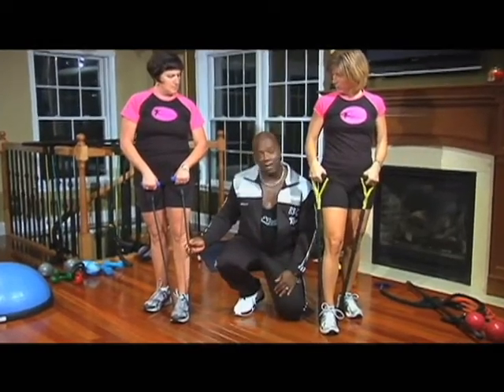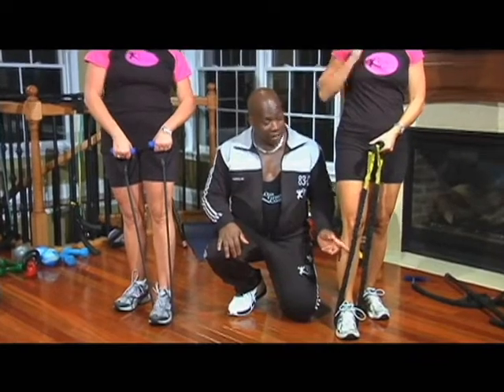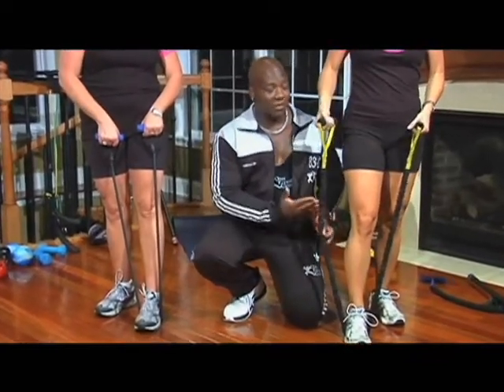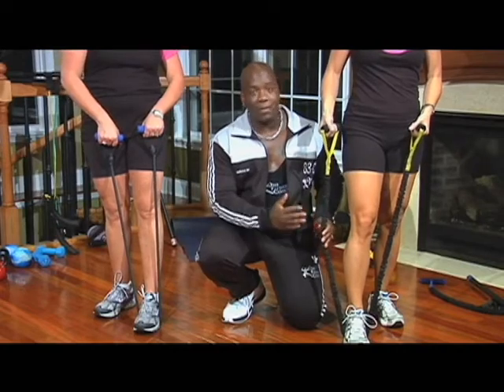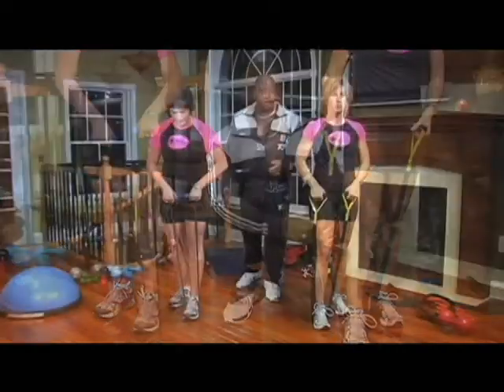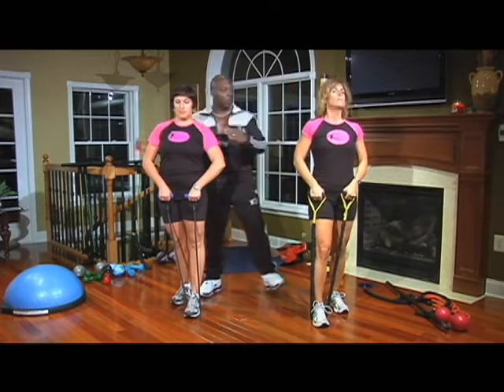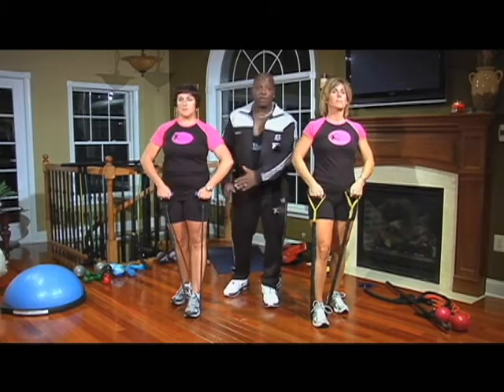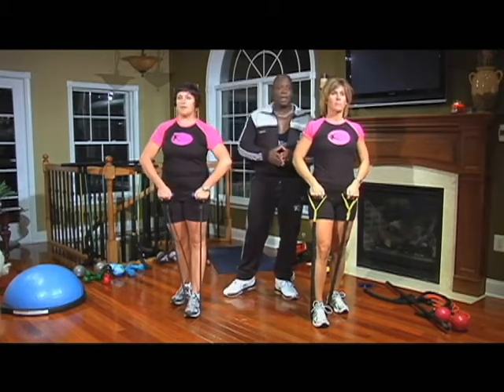EXERCISE BANDS (coach King demo I) Fitness Coach TV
Coach King's special exercise bands, target the upper body, including the chest, back, shoulders and arms...Great for toning